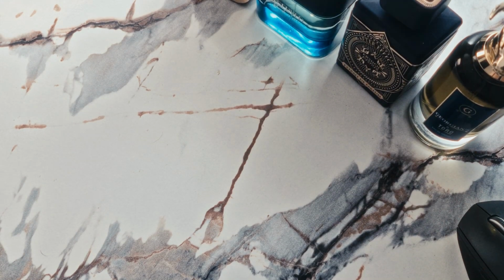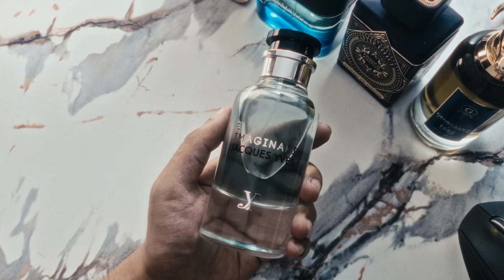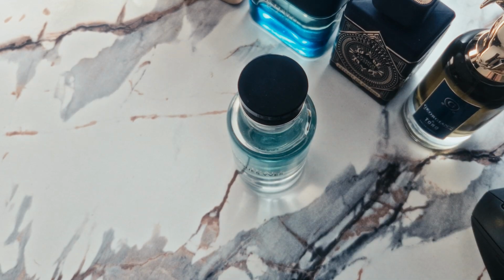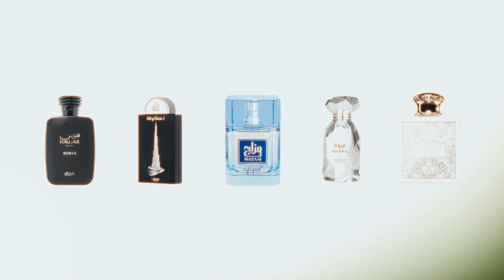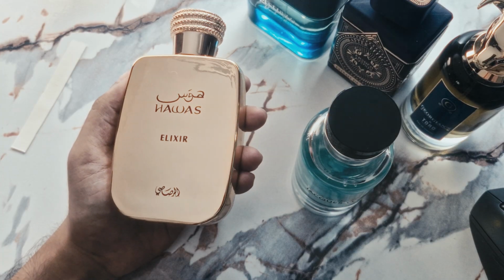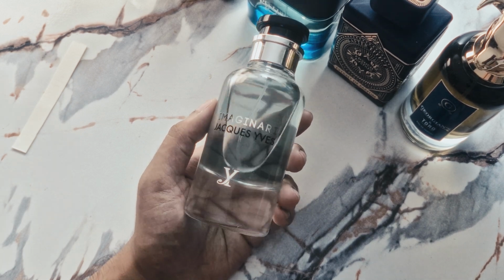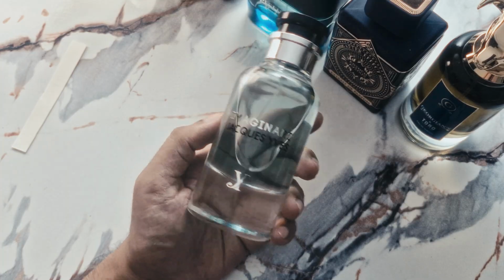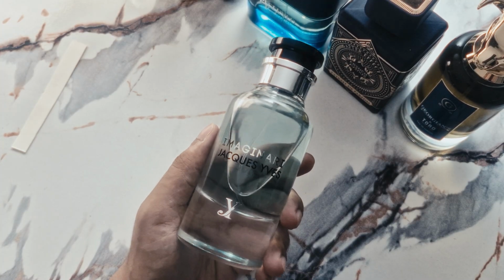Jacques Yves Imaginari By Fragrance World Review | Is the Cheapest Imagination Clone Worth it?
Looking for the best affordable Louis Vuitton Imagination clone? In this review, I take a closer look at Jacques Yves Imaginary by Fragrance World to see whether this ₹1,500 fragrance can really compete with the growing list of Imagination-inspired scents.

I'll cover the scent profile, performance, longevity, projection, how it changes after maceration, and whether it's worth buying over other popular alternatives like Hawas Kobra, Mazaaj Infused, Marwa, Art of Arabia, and Essence de Blanc.

With its bright ginger and bergamot opening, classy soapy freshness, and clean citrus dry down, Jacques Yves Imaginary delivers the signature Louis Vuitton Imagination DNA at a fraction of the price—but is spending more on the other clones actually worth it?

In this review:

First impressions
Scent breakdown
Performance & longevity
Maceration results
Comparison with other Imagination clones
Value for money
Final verdict

Have you tried Jacques Yves Imaginary or another Imagination clone?

Jacques Yves Imaginary review
Jacques Yves Imaginary Fragrance World
Fragrance World Jacques Yves Imaginary
Louis Vuitton Imagination clone
LV Imagination clone
Best Louis Vuitton Imagination clone
Best Imagination clone
Affordable Imagination clone
Louis Vuitton Imagination review
Fragrance World review
Fragrance World fragrances
Jacques Yves collection
Mazaaj Infused review
Jacques Yves Imaginary vs Mazaaj Infused
Hawas Kobra review
Marwa Arabiyat Prestige
Essence de Blanc review
Art of Arabia review
Fresh citrus fragrance
Fresh summer fragrance
Best fresh fragrance under $20
Best budget fragrance
Best clone fragrances
Affordable men's fragrances
Luxury fragrance clones
Middle Eastern fragrances
Long lasting fresh fragrance
Men's fragrance review
Perfume review
Cologne review